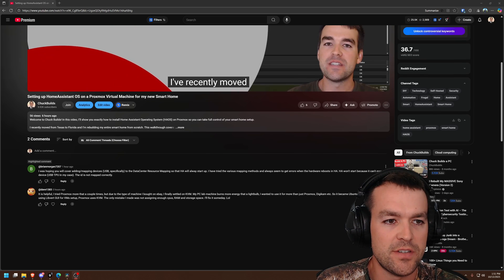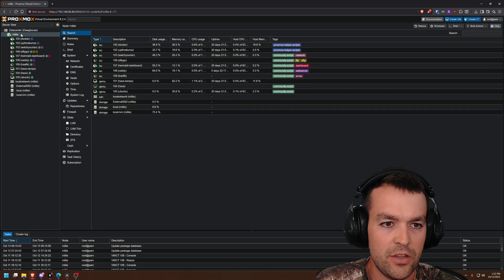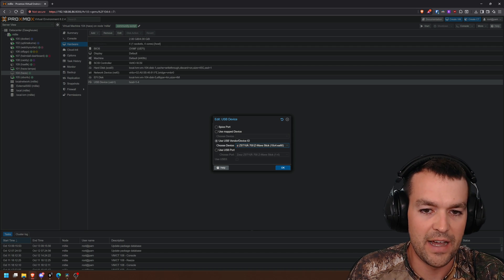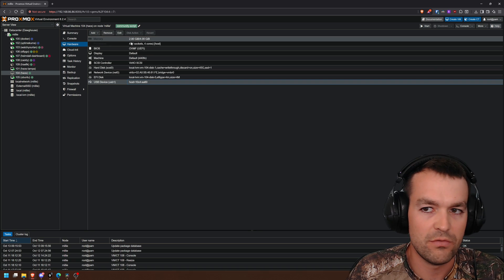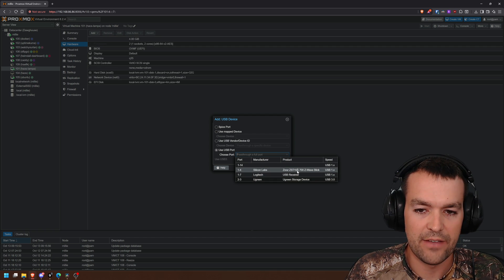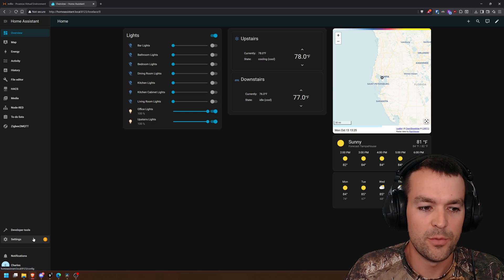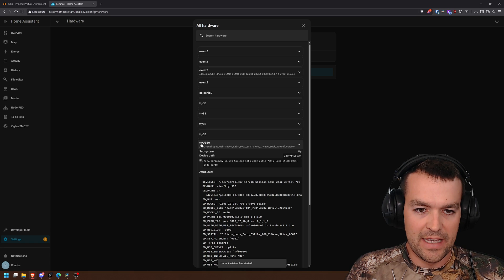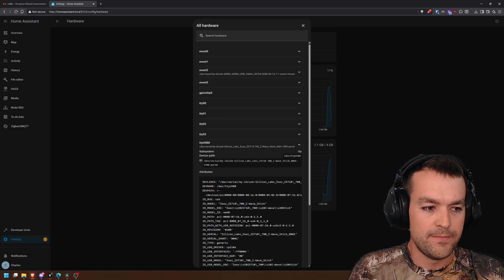Proxmox USB Mapping for HomeAssistant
Video response about how to pass USB device through Proxmox VM to HomeAssistant for Brian Morgan